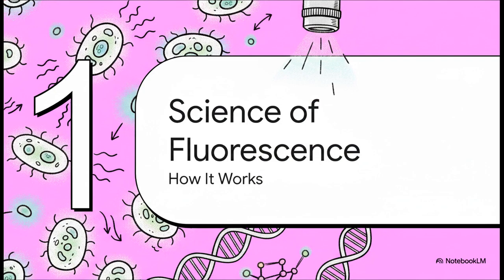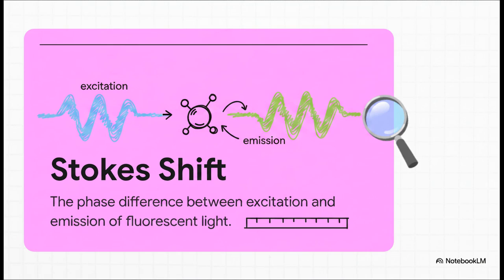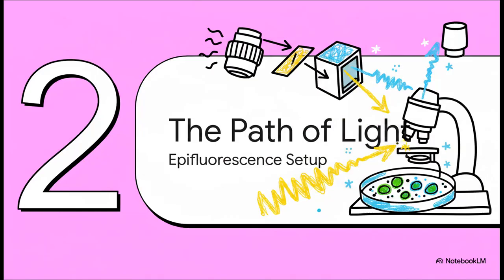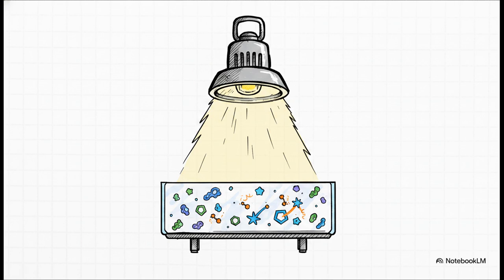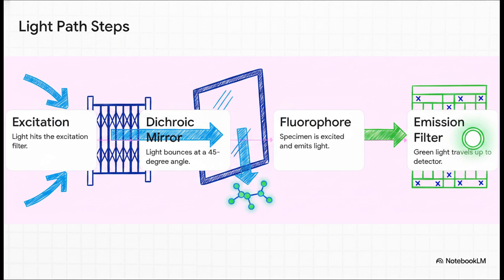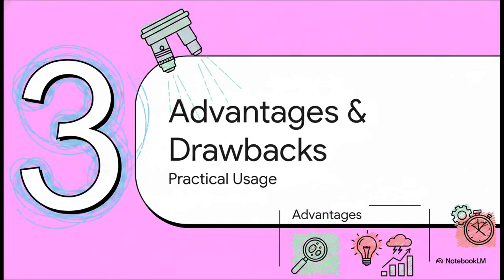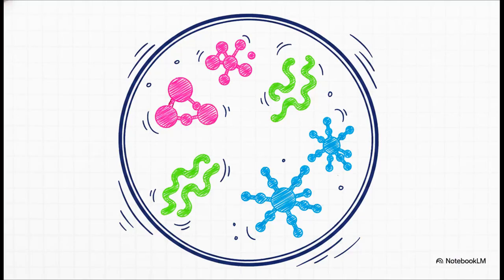How to Use Fluorescence Microscopy for Cell Imaging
Master fluorescence microscopy principles and learn how optical filters isolate wave frequencies to create high-contrast cellular images.

In this comprehensive biological imaging guide, we break down the fundamental mechanics of visualizing samples with fluorescent dyes. You will discover the exact physics behind fluorophores—how they absorb short-wavelength light to become excited, and then emit a longer-wavelength light to reveal intricate cellular structures against a dark background.

We map out the critical hardware inside the light path, explaining how excitation filters, dichroic mirrors, and emission filters work in tandem to direct light. Whether you are a biology student, laboratory technician, or microscopy researcher, this systematic framework will help you track biomolecules with high sensitivity while overcoming limits like photobleaching and phototoxicity.